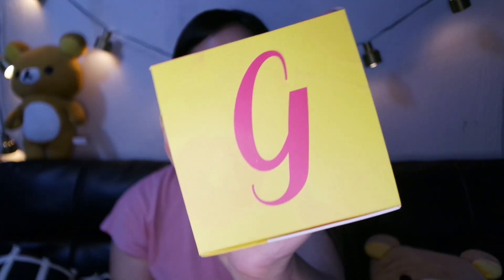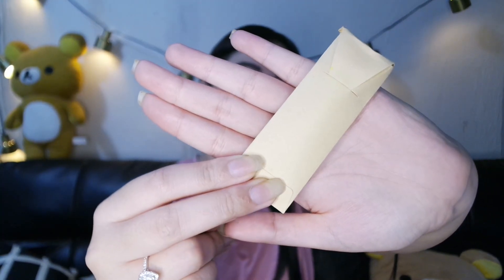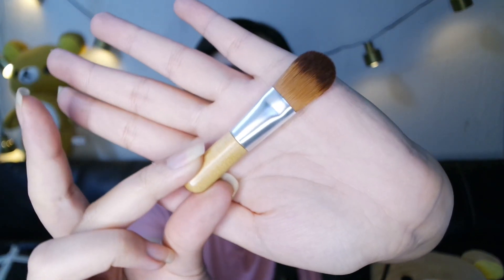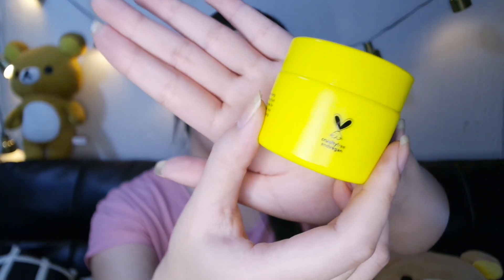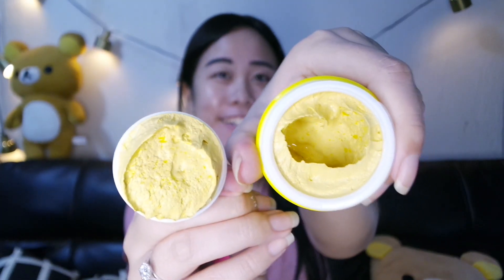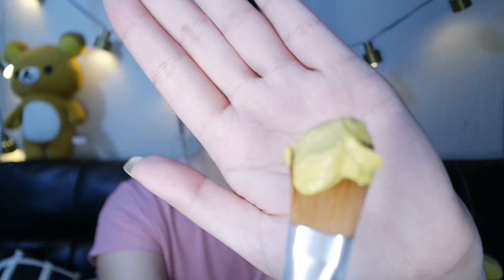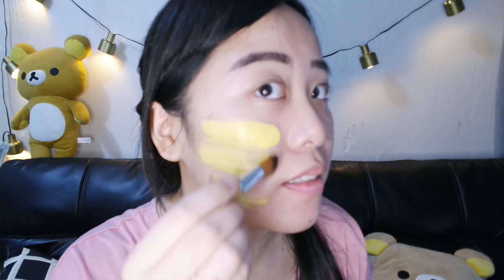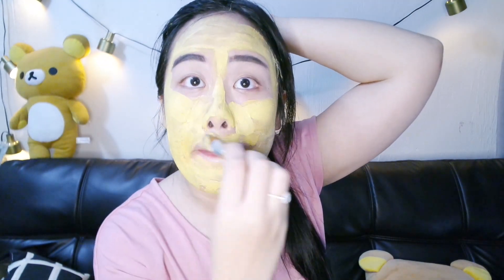Testing the Gleamin Clay Mask, does it work?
Gleamin Clay Mask